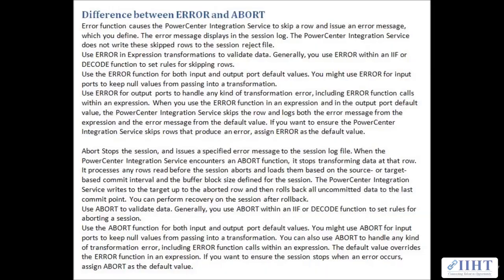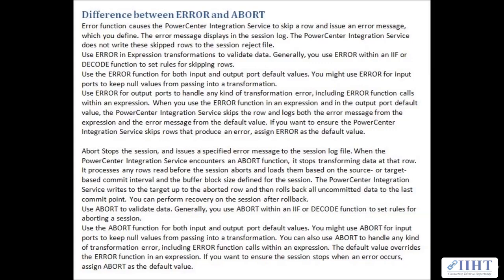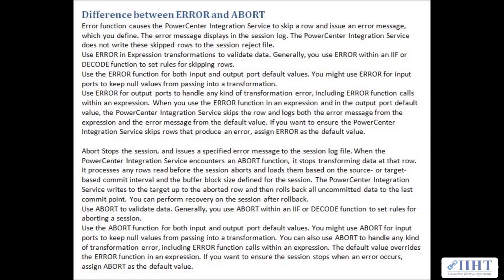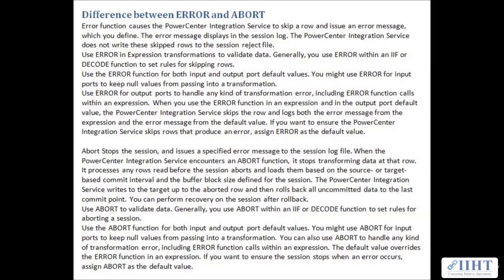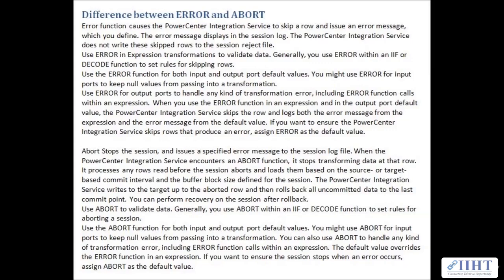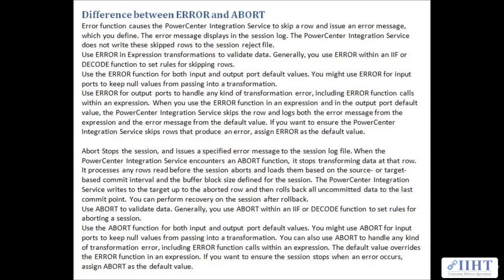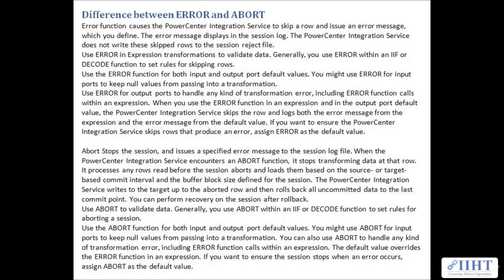059 Difference Between Error And Abort